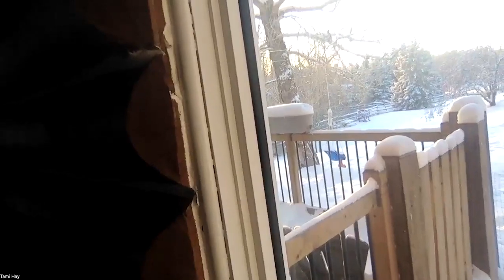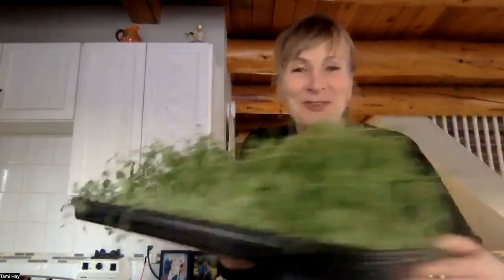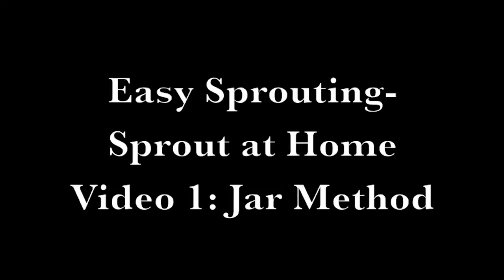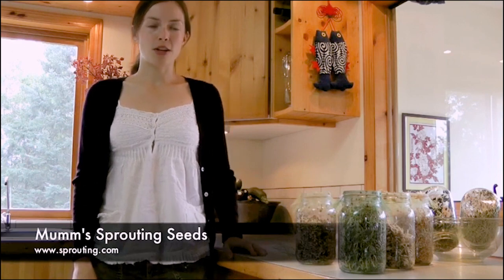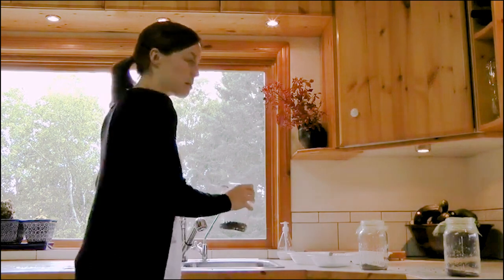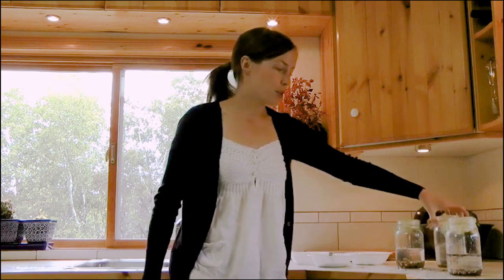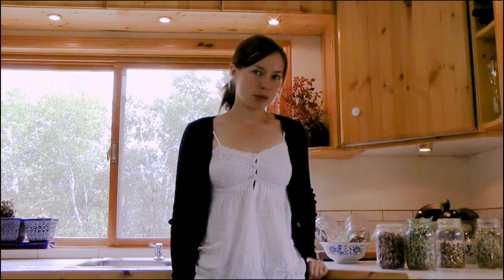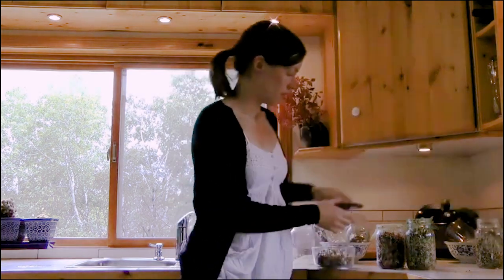Essence of Nourishment - About Sprouting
As the Million Vegan Grandmothers and wisdom carriers, we gather to express our fierce love for our children and grandchildren and invite everyone to take our Homo Ahimsa pledge:

“I pledge to honor and protect all the animals, peoples and Mother Earth herself by joyfully embodying and promoting an infinitely sustainable, cruelty-free Vegan lifestyle that heals the climate and restores right relationships in the true spirit of Homo Ahimsa for all generations to come.“

We, The Million Vegan Grandmothers and wisdom carriers, join together using the power of love–love for the children and grandchildren of all beings and for Mother Earth. Welcome are all people regardless of gender, age, and official grandmother status, who align with the values of veganism and this declaration. We affirm the right of all beings to live in a natural, toxic-free environment which allows all to thrive and to lead sacred, liberated, sovereign, and joyful lives. The power of our love is unstoppable. We do not allow this planet and all who live here to be destroyed. We are creating a vegan world of peace, freedom, and loving kindness for all.

We believe that the true nature of human beings and our highest calling is to be kind, compassionate, nonviolent and partners with, not dominators of, all life. We believe this is the time of the Great Awakening of Humanity to leave behind the destructive nature of Homo Sapiens and become who we have always been destined to be–Homo Ahimsa. As Vegan Grandmothers, we are here to midwife the birth of the new compassionate human and bring in the new era of a vegan ahimsa world so that  our children and grandchildren and those of all species can thrive and be free.